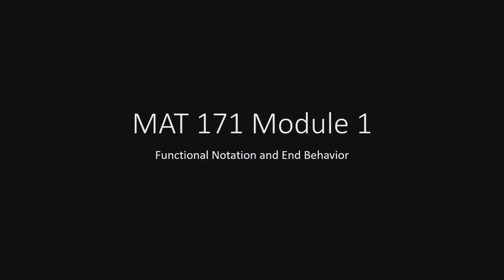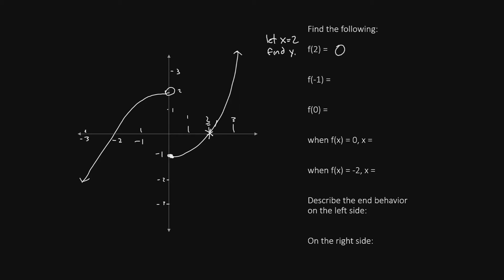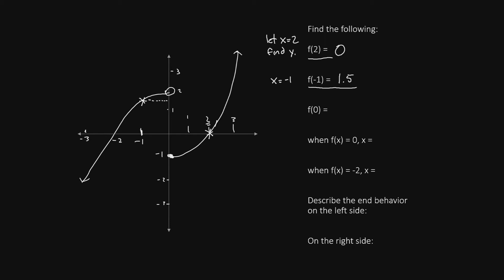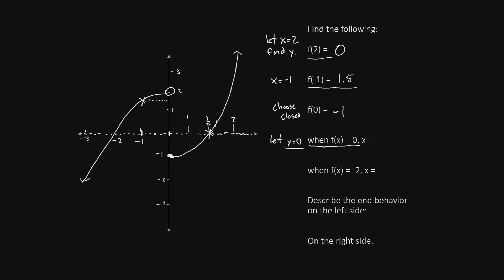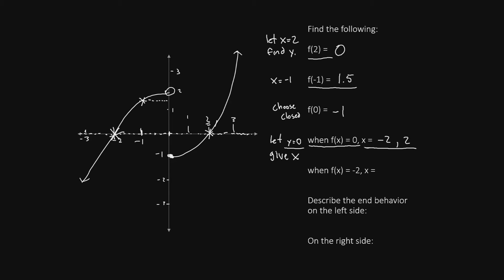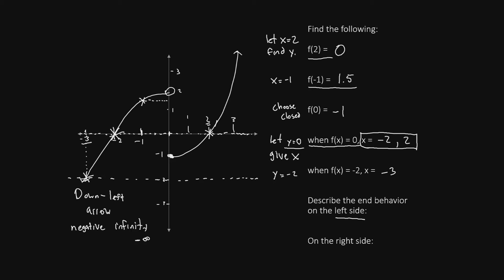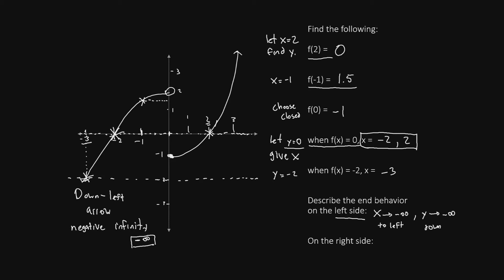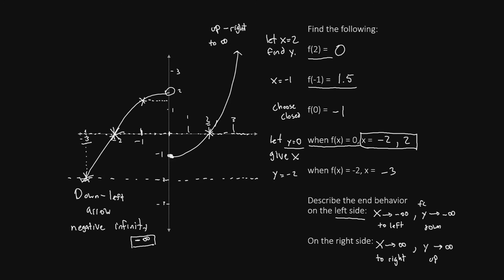MAT 171 Functional Notation and End Behavior